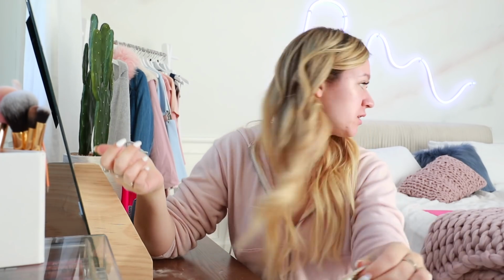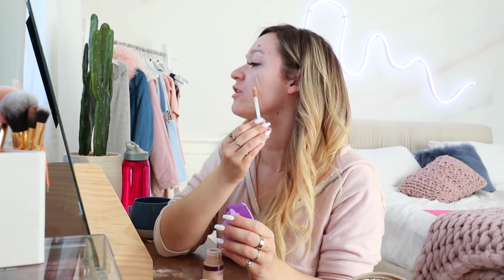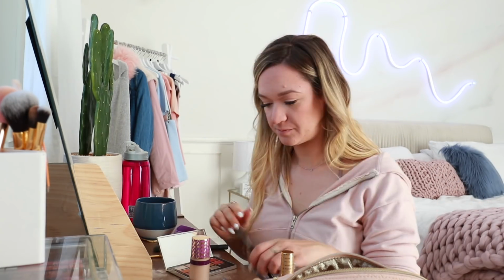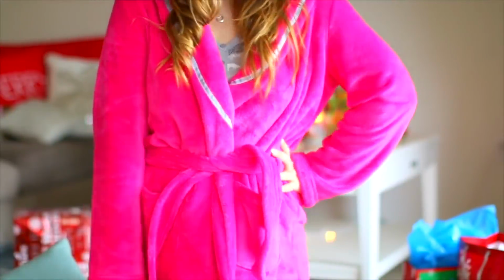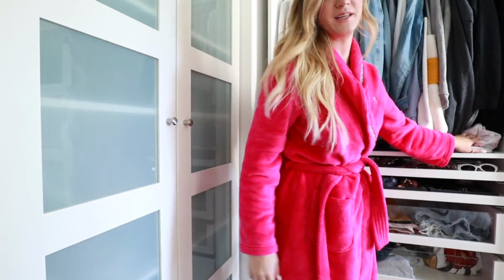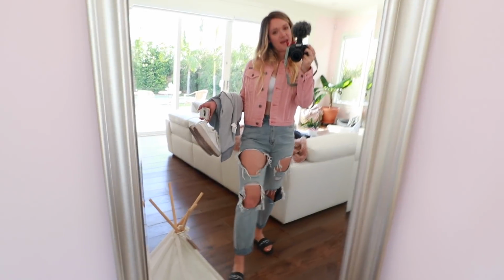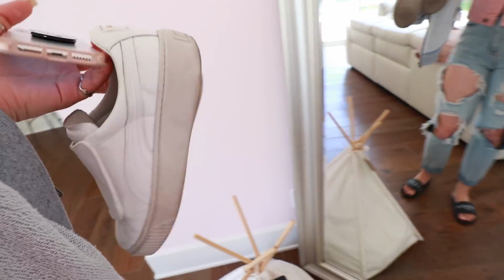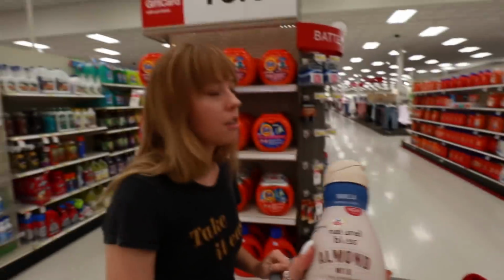Grocery Shopping with Alisha!!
Welcome to grocery shopping with Alisha!! haha hope you enjoyed watching this day in my life vlog! xo -Alisha Marie
Twitter: @AlishaMarie + Instagram: @Alisha
Chloe's Instagram: @itsmechloemae